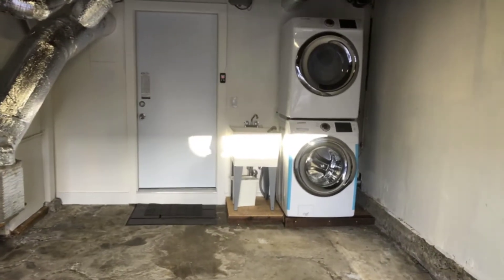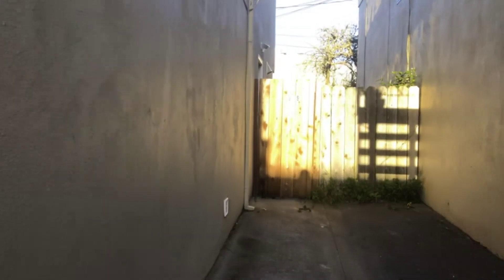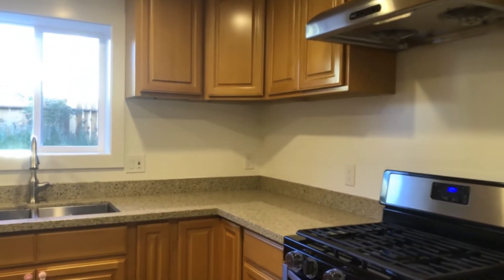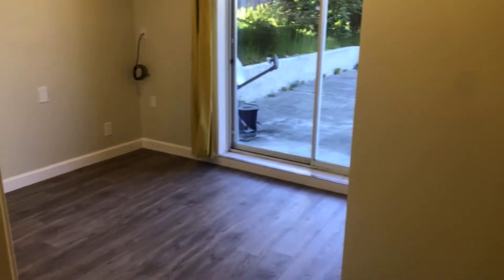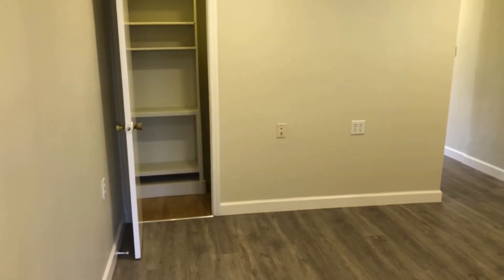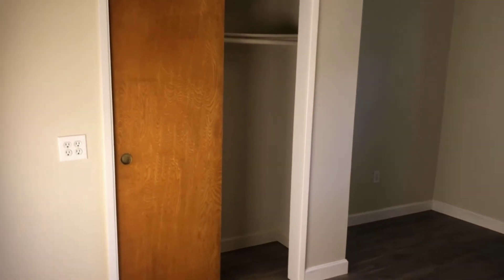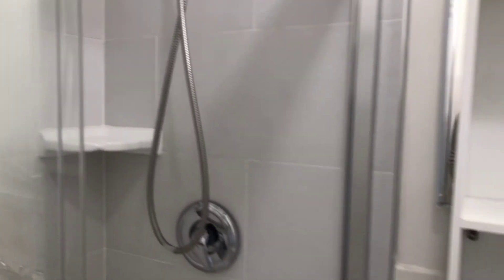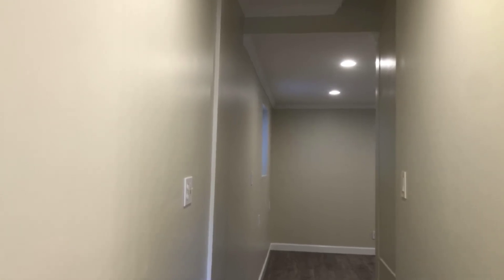339 El Dorado Drive (In Law), Daly City, California 94015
Narrated video walkthrough